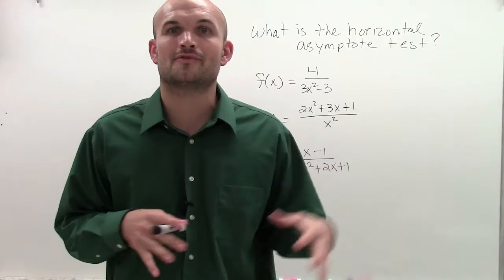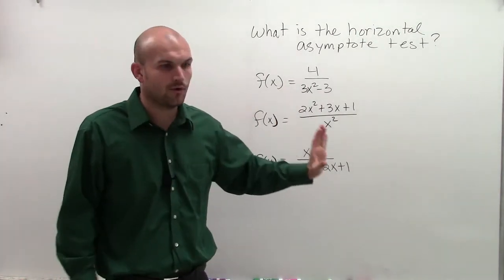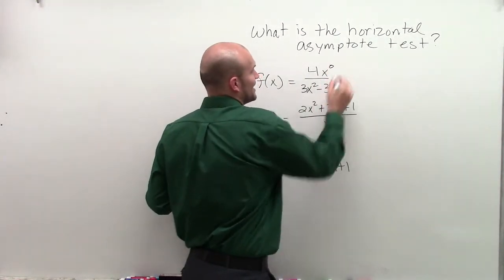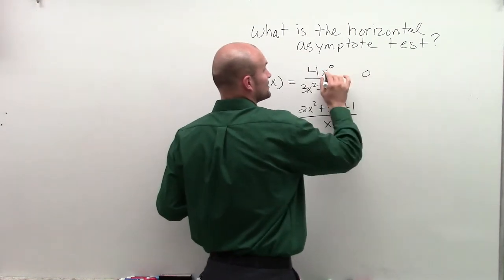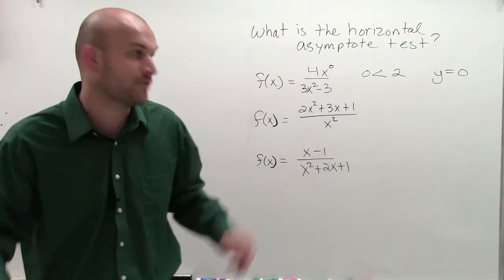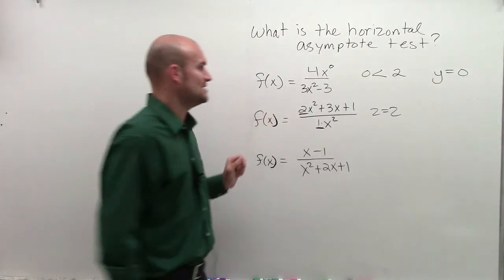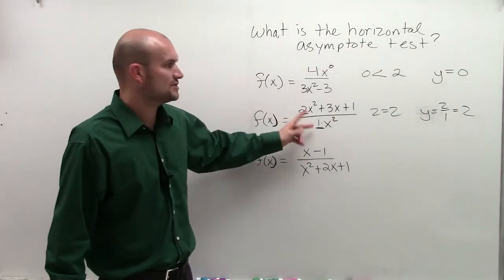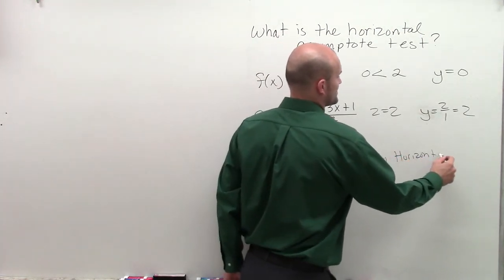What is the horizontal asymptote test